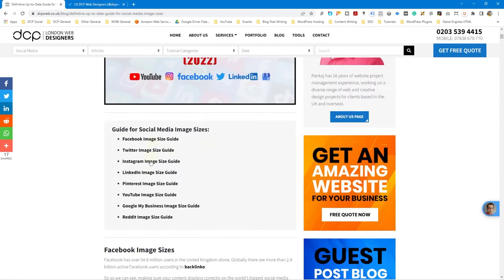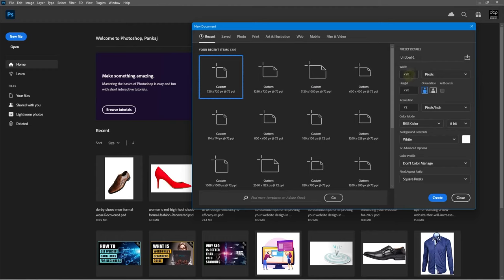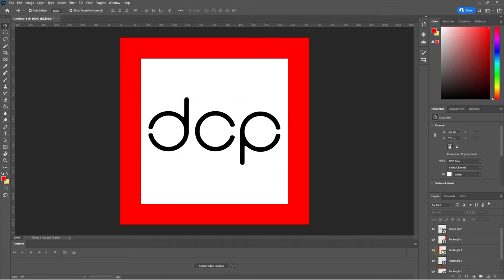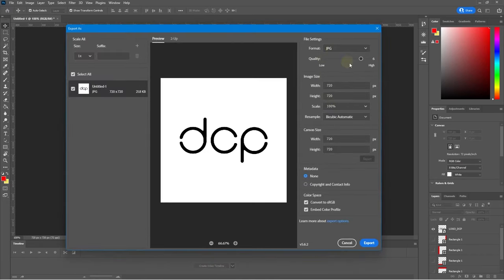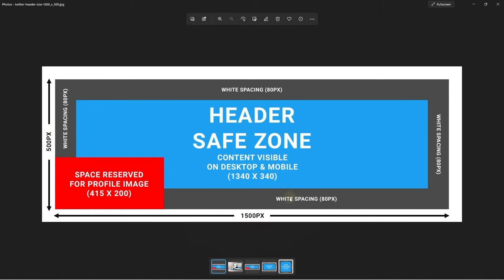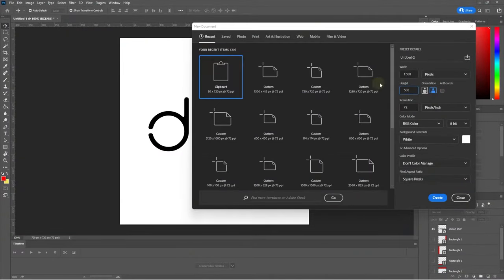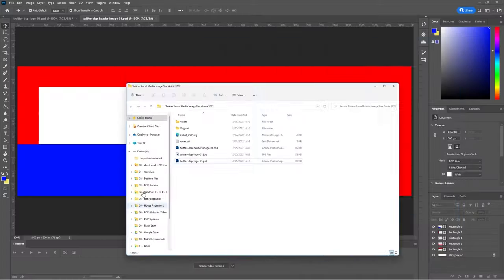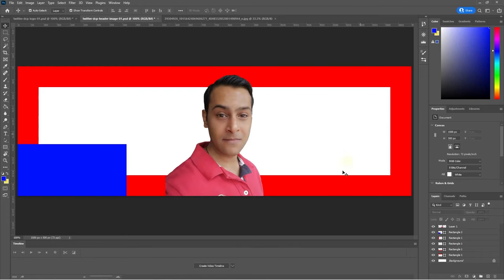Twitter Image Size Mastery: A Complete Guide to Perfect Social Media Images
In this video tutorial, I will show you how to create the correct image sizes for your Twitter social media account.

Blog Post: Definitive Up-to-Date Guide for Social Media Image Sizes (2022)

Twitter Social Media Image Size Guide 2022 overview:

00:00:00 Introduction
00:01:00 Twitter Profile Image Size
00:06:20 Twitter Background Header Image Size
00:17:55 Twitter Single Image Post Size
00:22:14 Twitter Two Image Post Size
00:25:30 Twitter Three Image Post Size
00:30:12 Twitter Four Image Post Size

Are you looking for the correct Twitter image sizes for 2022? Well, you are in luck, in this video, I will cover all the image sizes for your Twitter Page and Twitter Posts.

If you want your Twitter Profile to look the best, then it is worth the time to resize your images correctly so they display correctly on your Twitter Profile image, Twitter background image and Tweets.

Resizing images is super simple, in this tutorial I will use Photoshop for the Twitter Social Media Image Size Guide 2022 tutorial.

Tip: After you re-size the image in Photoshop it would be a good idea to save the Photoshop file, you can then use this as a template for future image resizing!

Need a super website for your business? - Simply contact DCP Web Designers for a free quote today